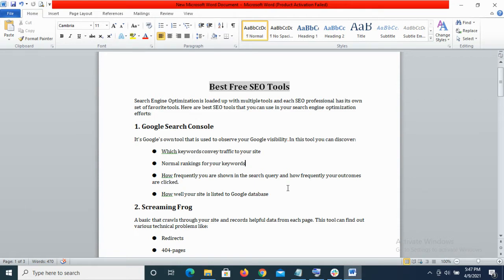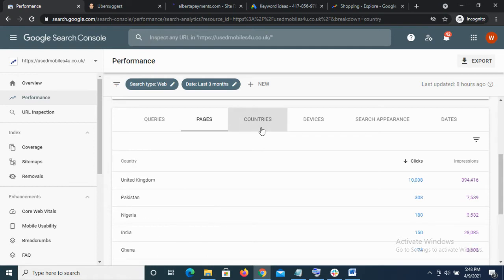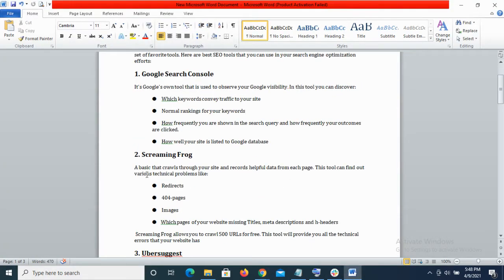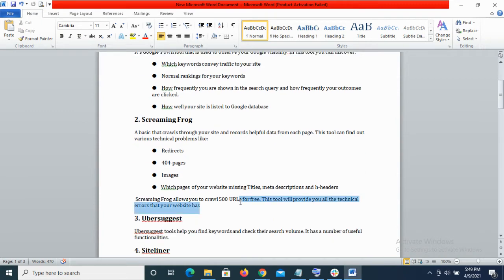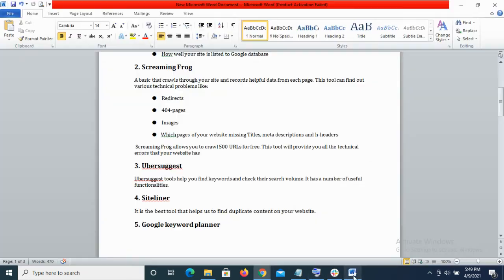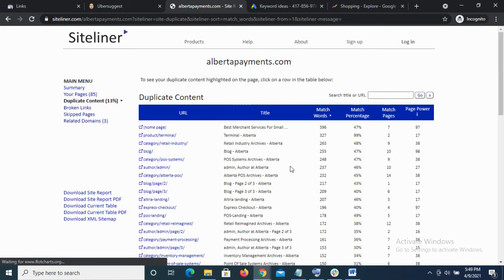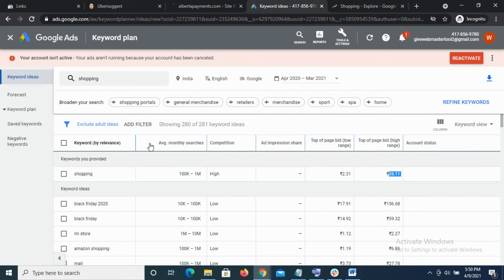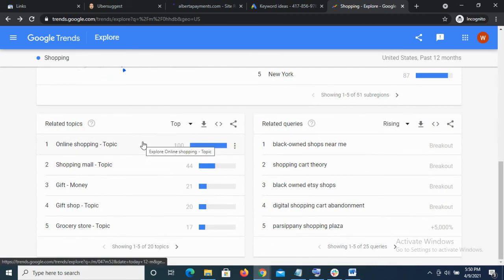Rank #1 on Google: Best Free SEO Tools to Improve Your Google Ranking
Do you want to get better SEO results for the least amount of money? This finest free SEO tools help you accomplish your job better.

In this video, you will learn about the best free SEO tools that help to improve your Google ranking. These popular free tools will go a long way in helping you formulate a strategy for reaching your goals.